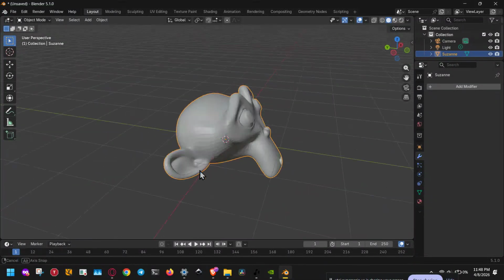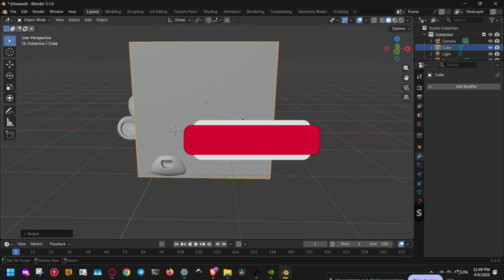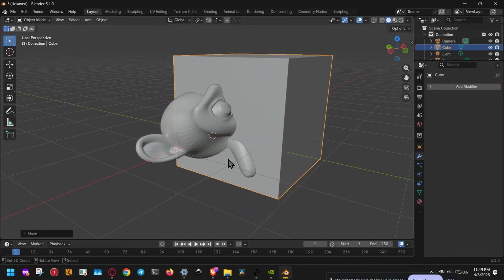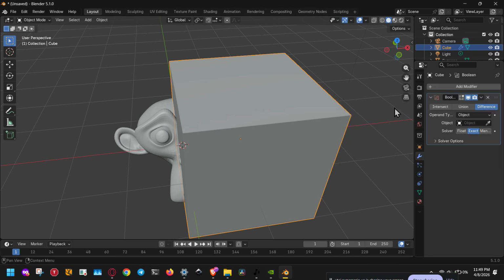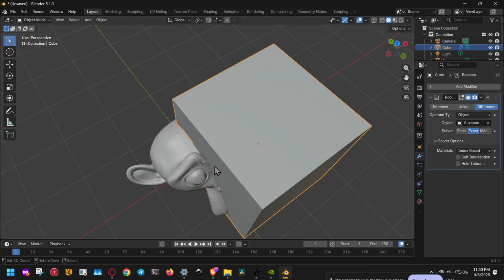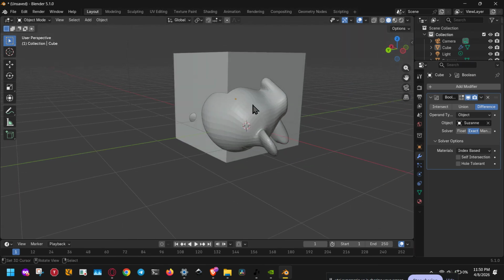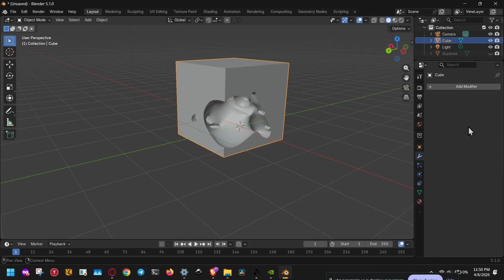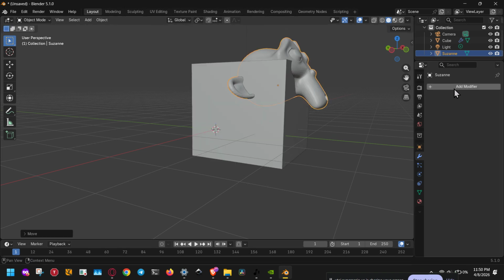How To Cut An Object With Another Object in Blender (Boolean Easy Guide)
Learn how to cut one object with another object in Blender using the Boolean modifier. This quick guide shows how to set up a cutter, choose Difference mode, and apply the modifier when you're ready.

🕚Timestamps:
0:00 Introduction
0:18 Position The Cutter Object
0:30 Select The Target Object
0:40 Open Modifier Properties
0:50 Add Boolean Modifier
1:03 Choose Operand Type And Algorithm
1:20 Pick The Cutter With The Eyedropper
1:33 Set Mode To Difference
1:45 Hide The Cutter Object
1:55 Apply The Modifier
2:10 Outro

✍️What You'll Learn In This Video:
• How To Use Boolean Difference In Blender
• How To Position A Cutter Object Correctly
• How To Select The Target Object For Cutting
• How To Add A Boolean Modifier In Blender
• How To Choose Exact Or Fast Boolean Algorithms
• How To Link A Cutter Object With The Eyedropper
• How To Hide The Cutter Object For Previewing
• How To Apply A Boolean Modifier Permanently

💡Pro Tips:
• Use Exact for cleaner results on complex shapes.
• Keep the modifier unapplied if you want to adjust the cut later.
• Hide the cutter object to check the final hole more clearly.
• Make sure the cutter fully overlaps the target where the cut should happen.